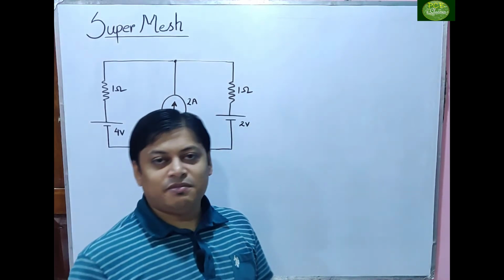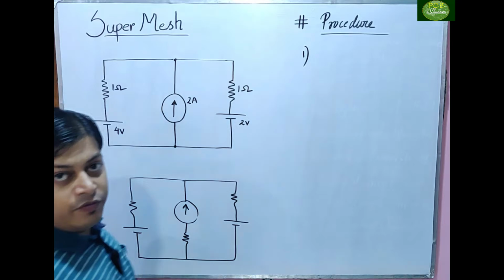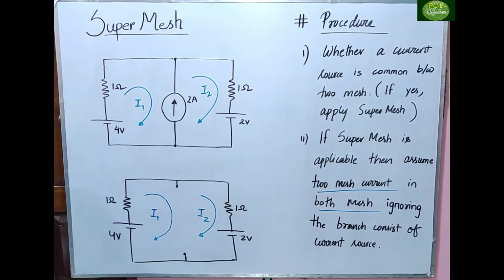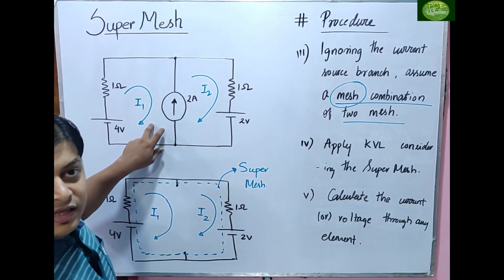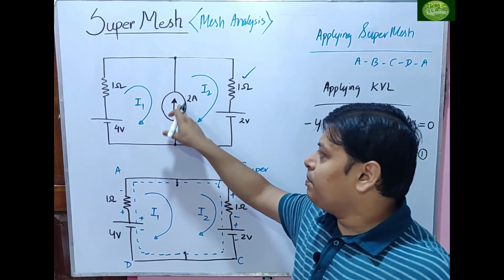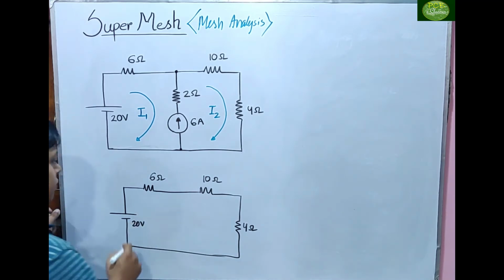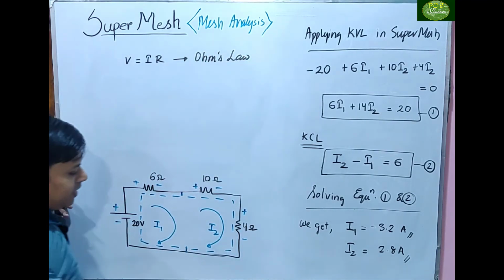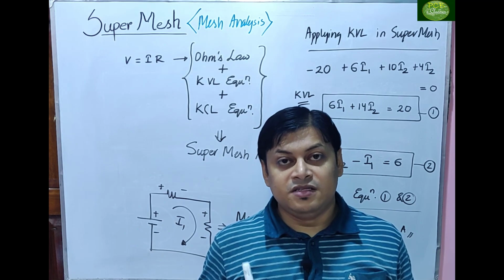BEE LEC 13 SUPERMESH ANALYSIS